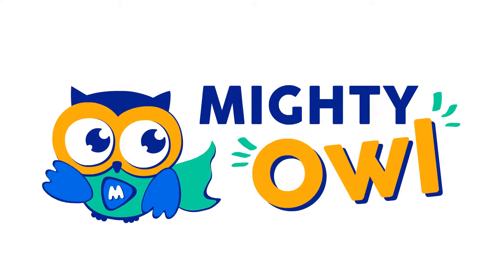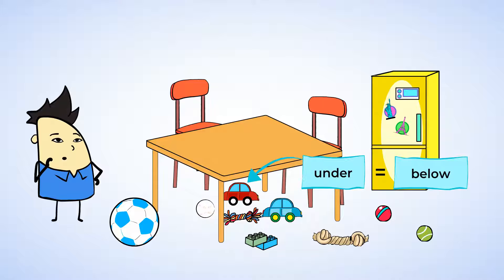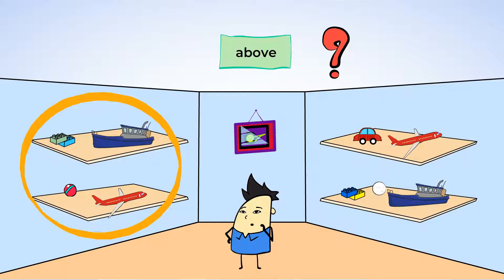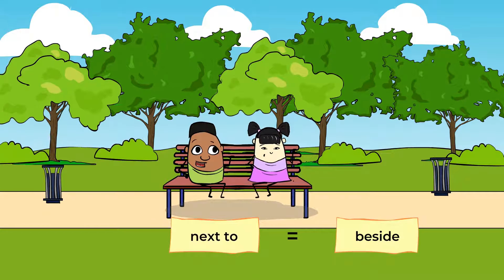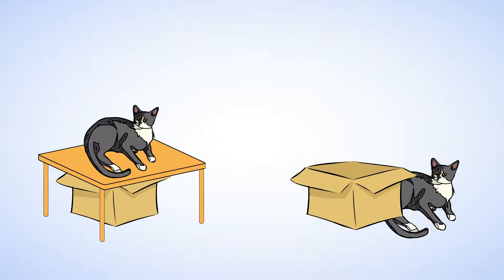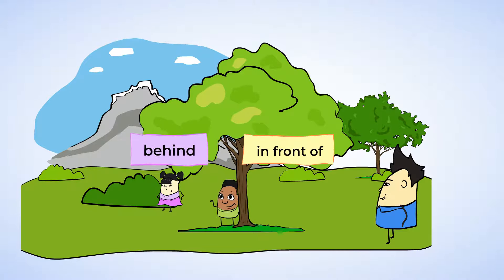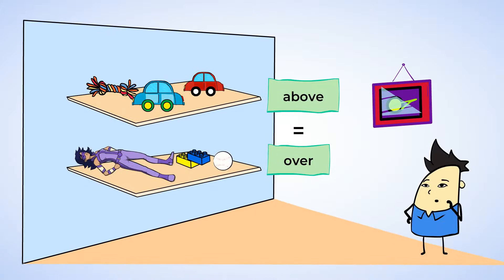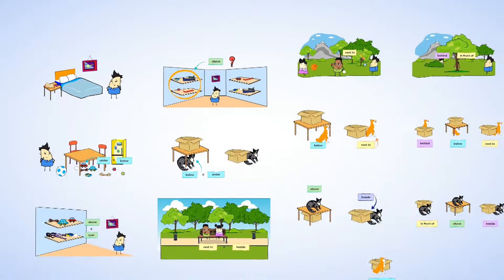Over, under, front and back - position words | MightyOwl Math | Kindergarten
Over, under, above and below. Where did our toys go? This video teaches us all about position. Words like front, back, above, and under help us locate or position one item in relation to another. These words teach us to be precise with our language: if my dogs are under the table, it is okay. But if they are on top of the table, I'm in trouble!

K.G.A.1 - Geometry
Identify and describe shapes: describe objects in the environment using names of shapes, and describe the relative positions of these objects using terms such as above, below, beside, in front of, behind, and next to.